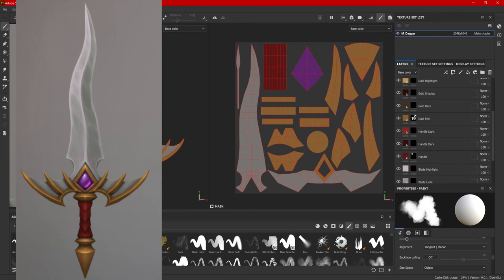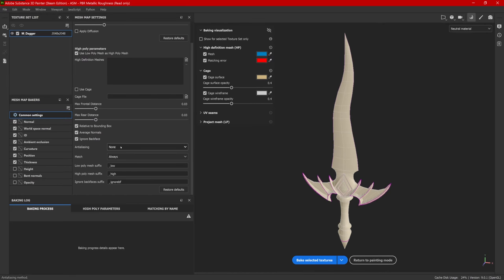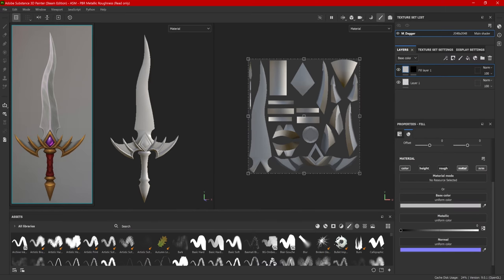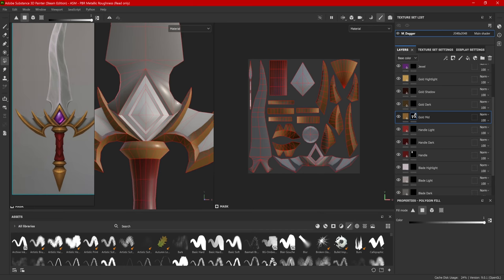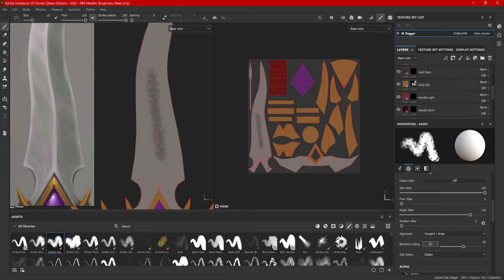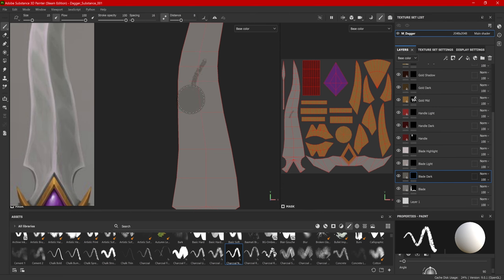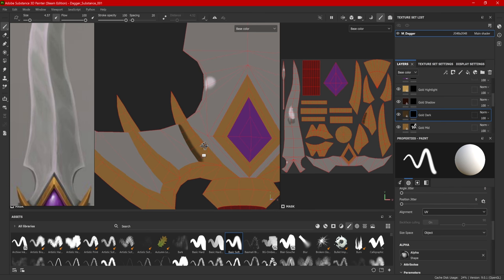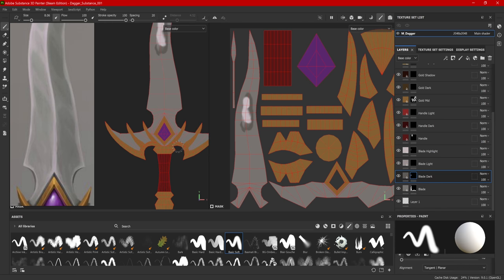Hand Painting in Adobe Substance 3D Painter Part 1: Set Up and Getting Started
Bare Bones 3D here with a “bare bones” look at Adobe Substance 3D Painter and painting in a hand painted style. In part 1 of this series, we’ll look at the UI and the basic features with tons of tips and tricks, and how to navigate Substance Painter.